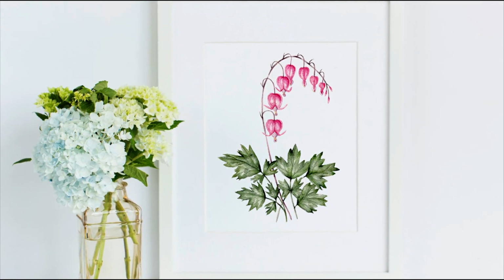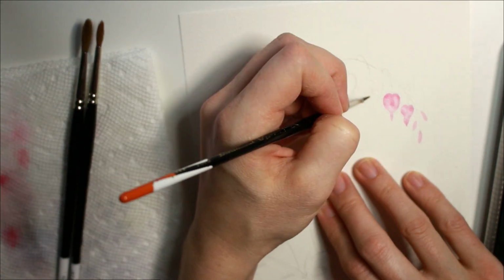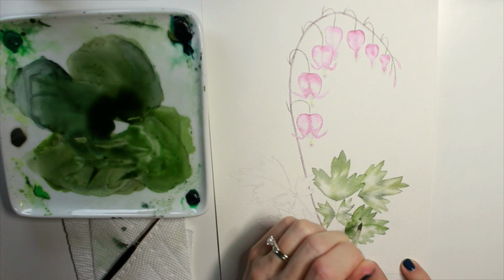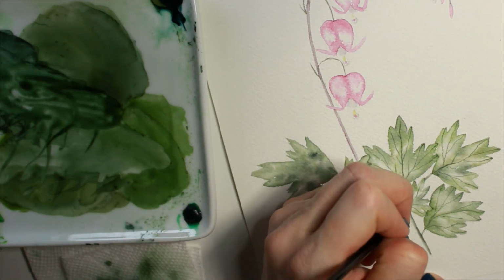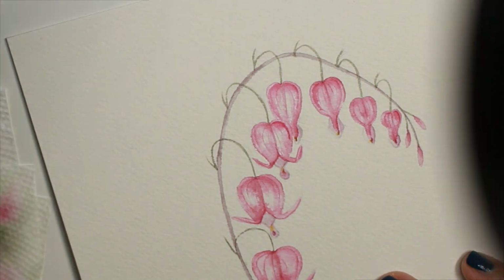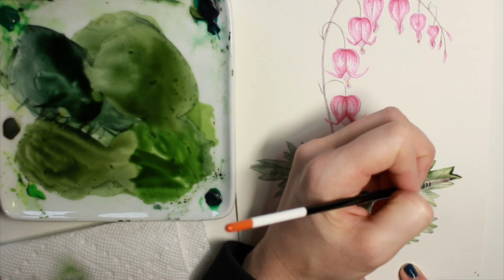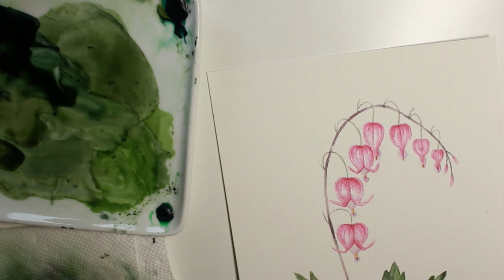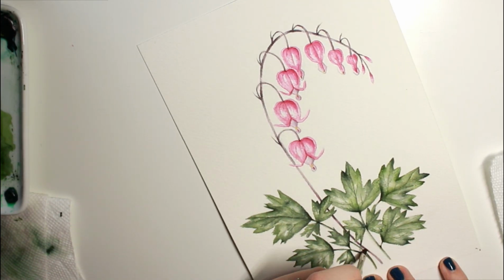How to Paint a Realistic Watercolor Flower | Bleeding Heart Botanical Painting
In this video, I show you how I paint a botanical watercolour flower portrait of Bleeding Heart. I walk you through my 3-step painting method and show you how this painting comes to life step-by-step. Learn more about some of the colours I use in the video in the FREE colour mixing guide that I created just for you!

HOW CAN YOU IMPROVE YOUR BOTANICAL PAINTING?

Learn with me every month and get access to detailed full length classes, group coaching sessions and personal feedback directly from me. I will show you how to create beautiful botanical paintings with my 3-Step Painting Method without all the overwhelm, so you can feel proud of your watercolour paintings.

Post your work and tag me on Instagram @laurawatsonartist